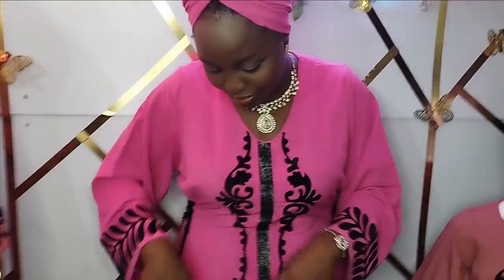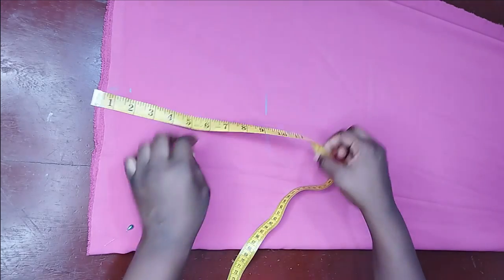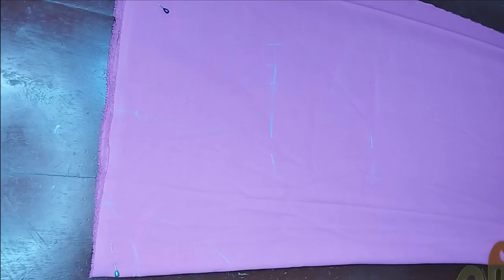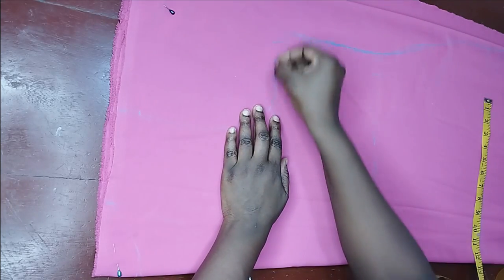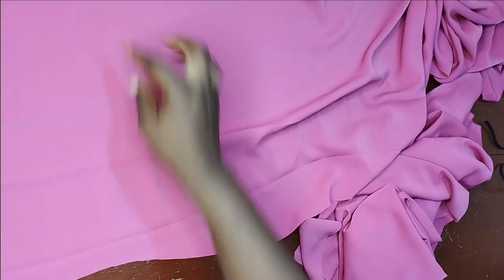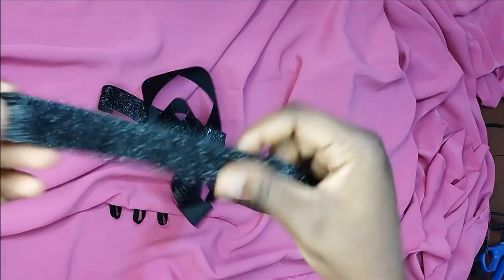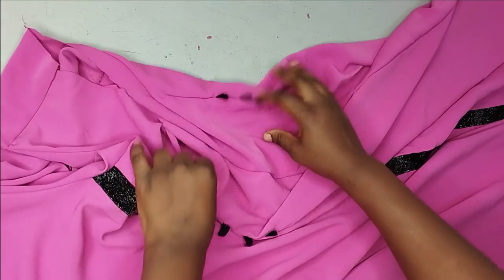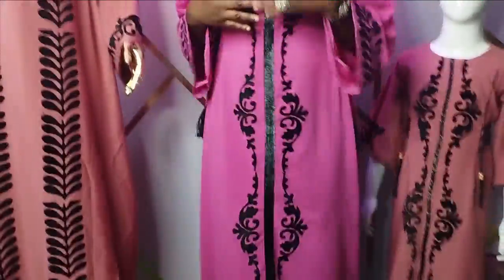How to make a Side Laced ABAYA BUBU DRESS with FLOCK DESIGN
This is a detailed tutorial on how to make an elegant abaya dress with side laced fitted waist. It is an elegant Abaya Bubu dress with flock design. In this abaya gown tutorial, you will learn how to cut and sew this stylish Abaya with the side lace up design. Abaya just like Jalabia gowns are so modest and elegant and are a wardrobe staple for many stylish ladies.